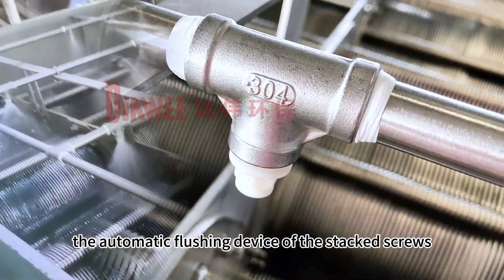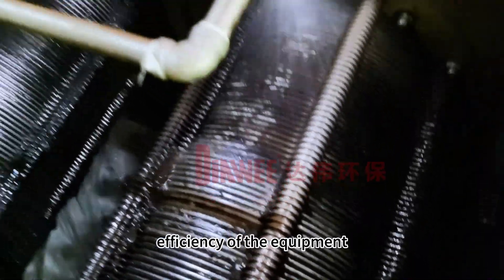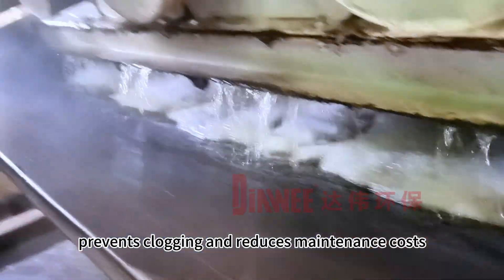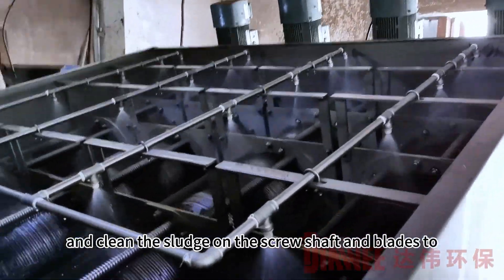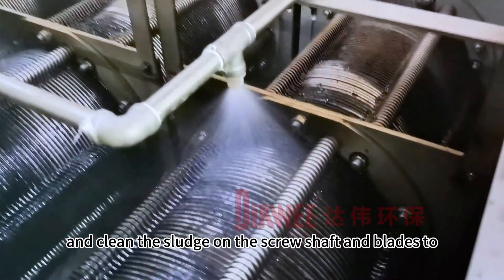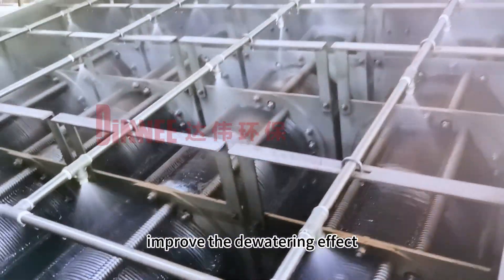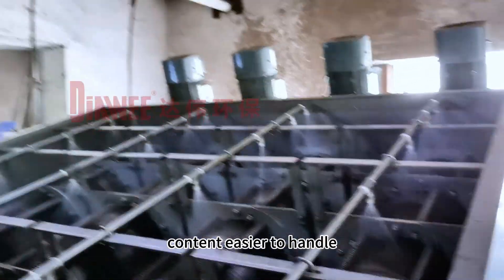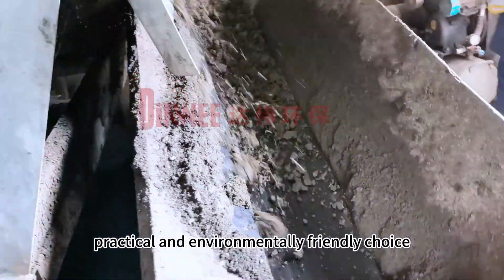Automatic cleaning device, so that the stacked screw sludge dewatering machine processing more effic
Stack screw machine, stack screw sludge dewatering machine